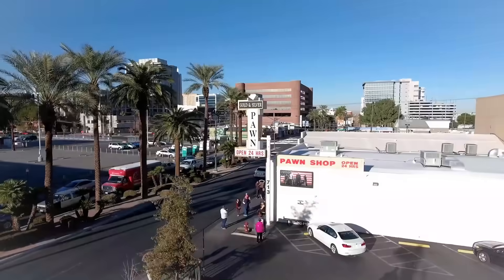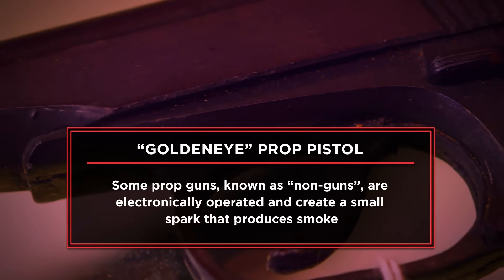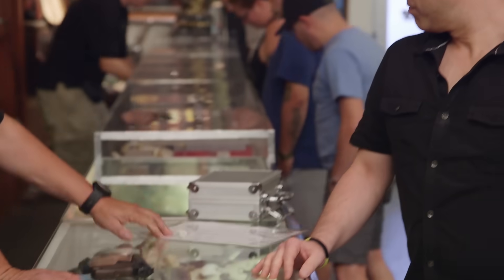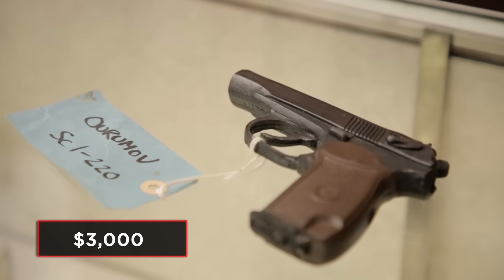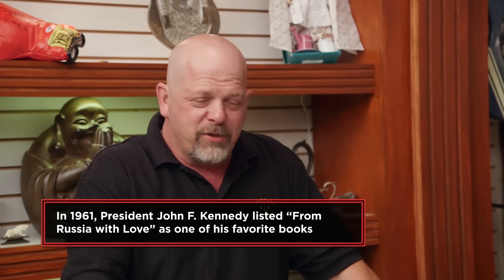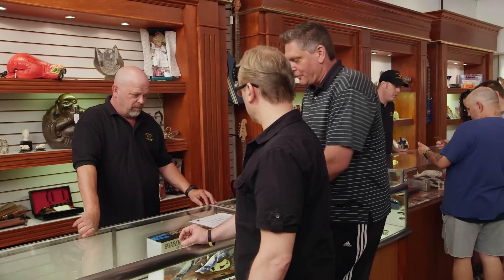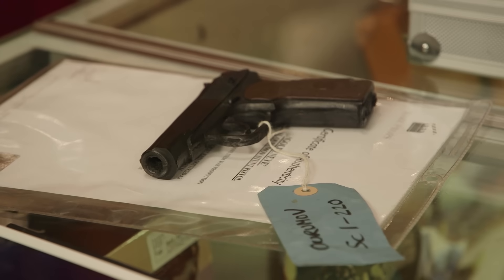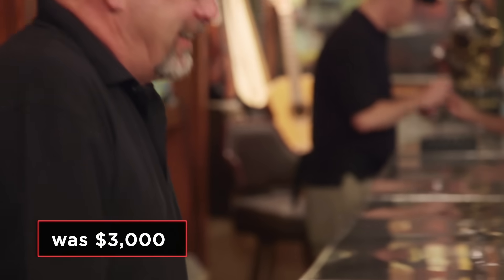Pawn Stars: SUPER COOL JAMES BOND PROP GUN (Season 16) | History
Watch all new episodes of Pawn Stars starting May 11th, and stay up to date on all of your favorite History Channel shows

Rick spies an opportunity to own a piece of James Bond history from "GoldenEye" in this clip from Season 16, "Pawn of the Undead".